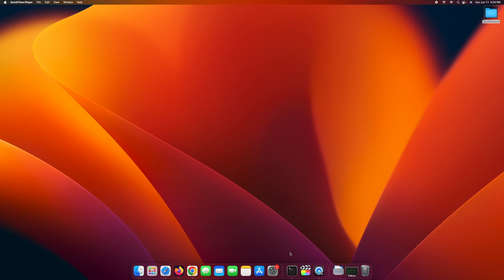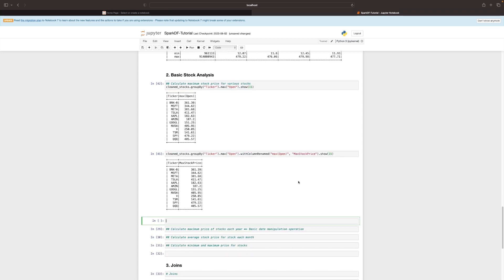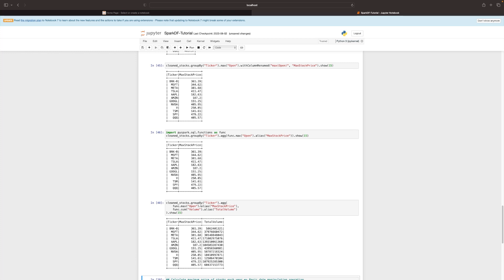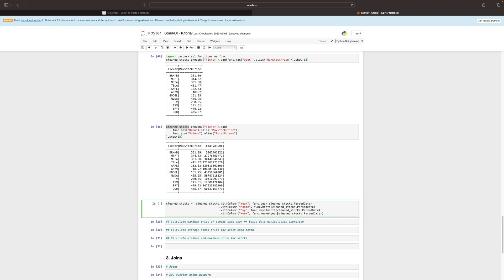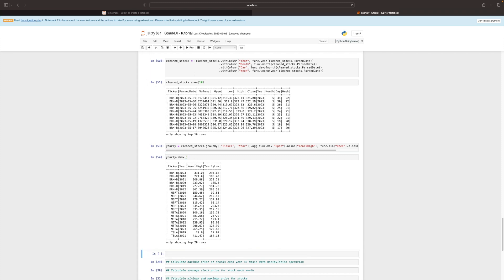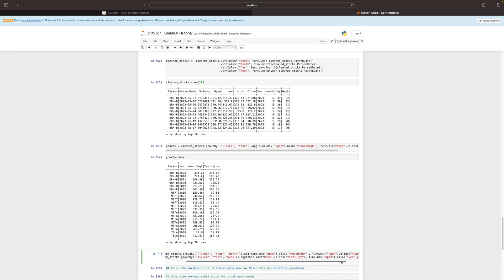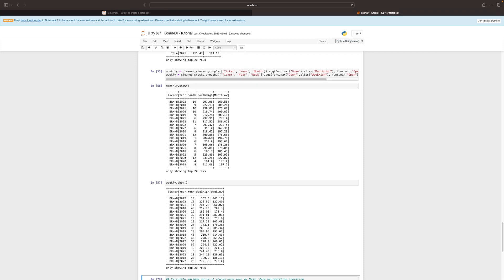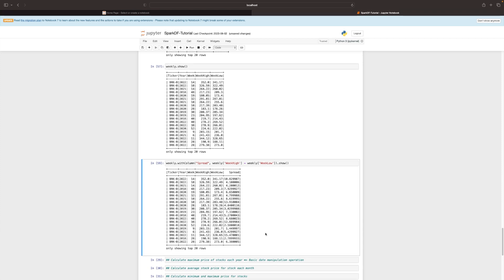Tutorial 5 - Group By in PySpark - Stock Market Price Analysis Project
Welcome to our YouTube tutorial on Apache Spark Dataframes! In this hands-on video, we follow the "Learn by Doing" principle, where we dive into a practical stock market price analysis project using Spark Dataframes. Join us as we explore the powerful world of Spark Dataframes and focus on performing group by operations. Learn how to group and aggregate data in your dataframe, extract meaningful insights, and unleash the full potential of data analysis with Apache Spark. Whether you're a beginner or an experienced data professional, this tutorial will equip you with the skills to master group by operations in Spark Dataframes. Let's get started and supercharge your data analysis journey with Apache Spark!

Topics Covered
- GroupBy pyspark